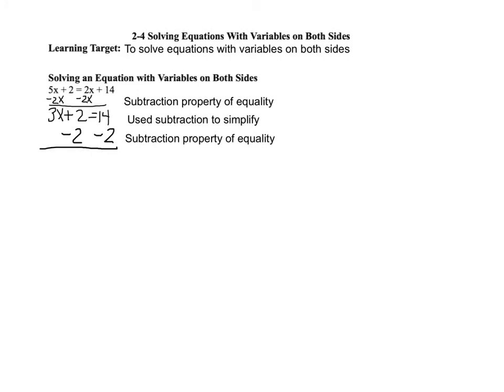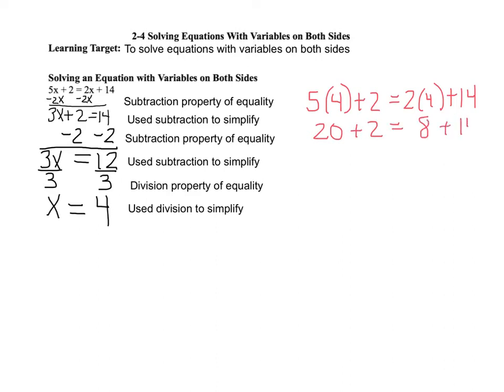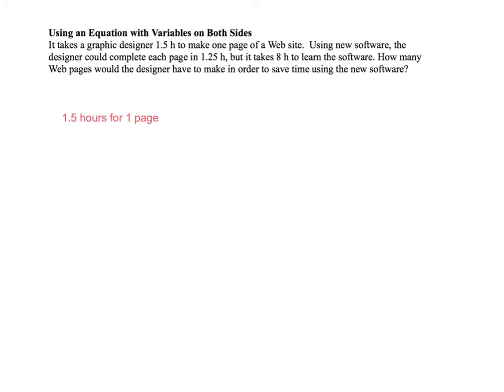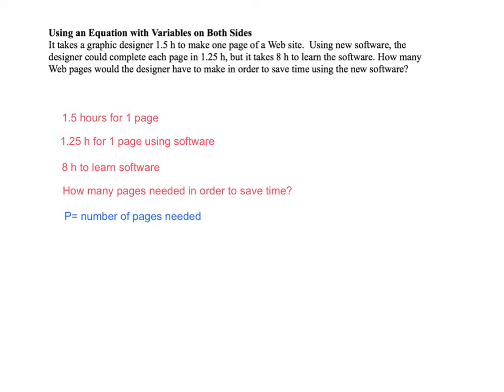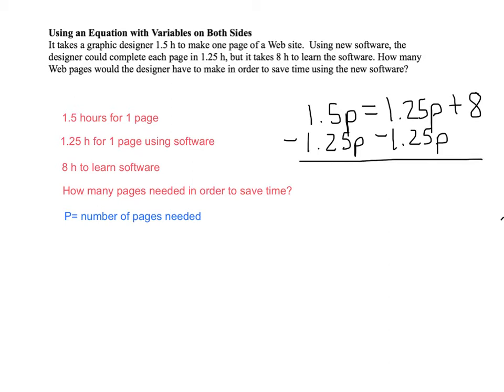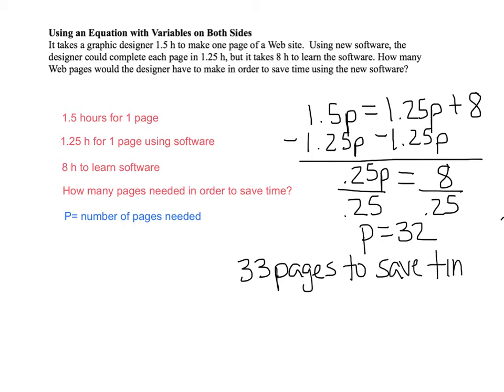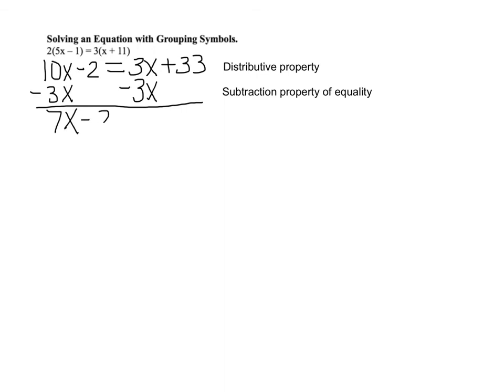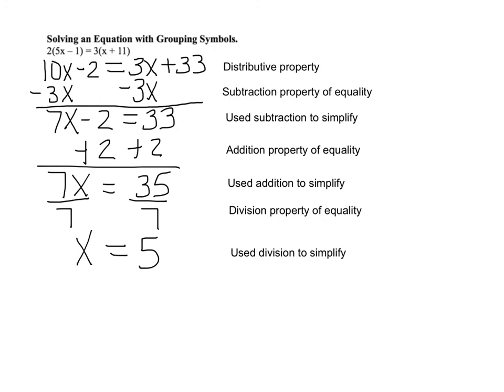2-4 solving equations with variables on both sides